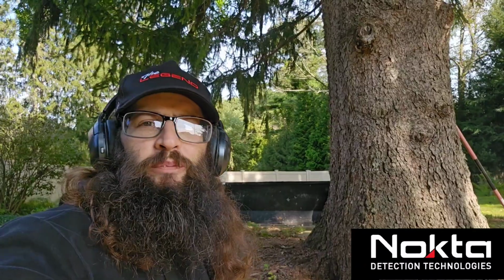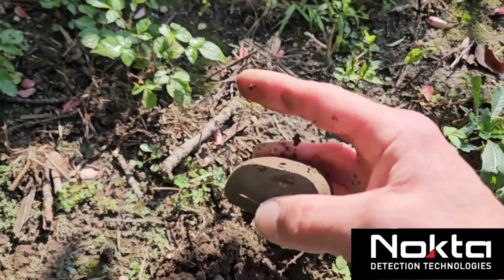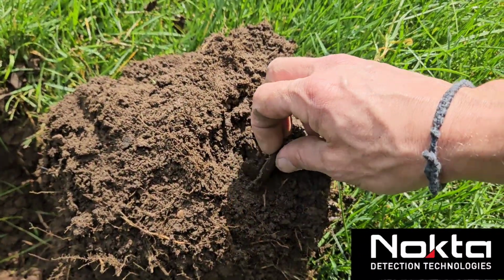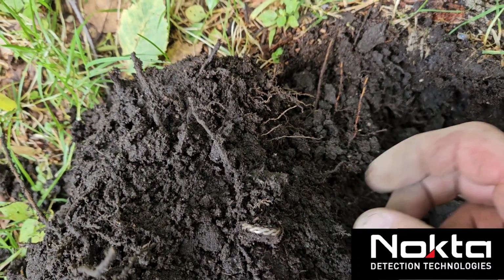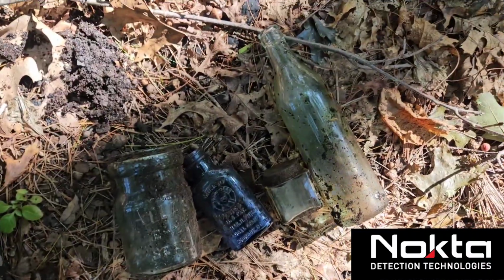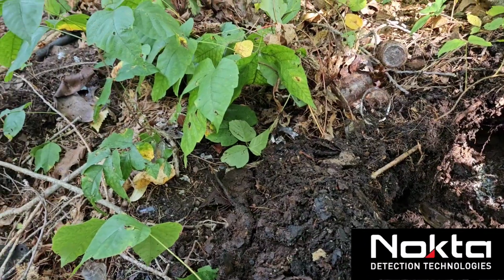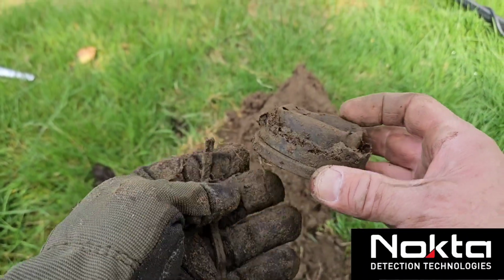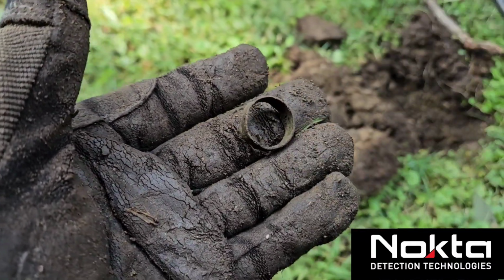Metal detecting and bottle digging, 1775 home, 1800's silver found!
What started off slowly got better and always is rewarding when you work very hard for the good stuff! The bottle dump was fun to come across and get some great bottles to add to my collection! Silver is always welcome! I enjoyed the day although there wasn't any great relics found, that's what I truly love! I'll take anything the Legend finds!
I hope you enjoyed the video and can't wait to get the next one out already!